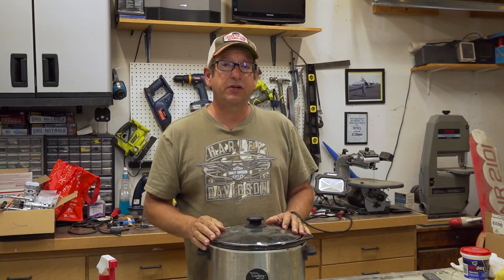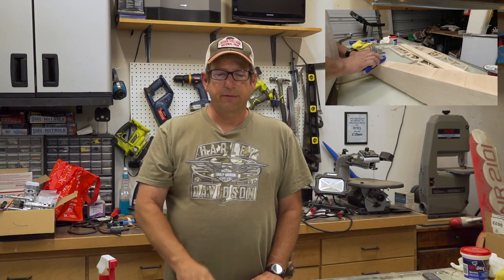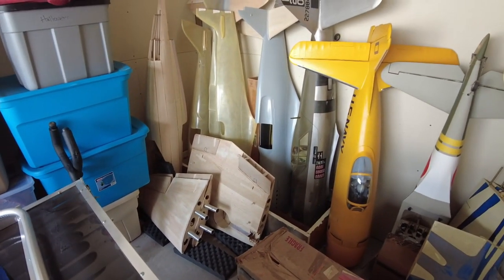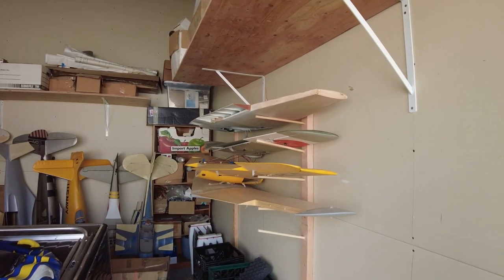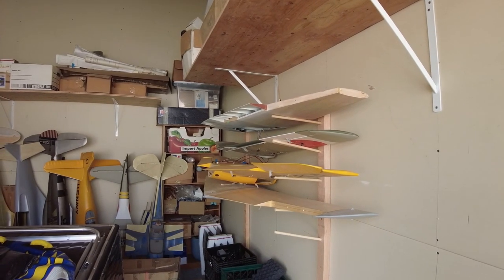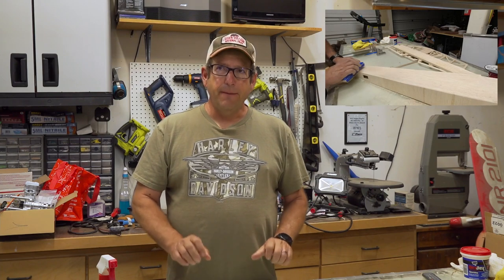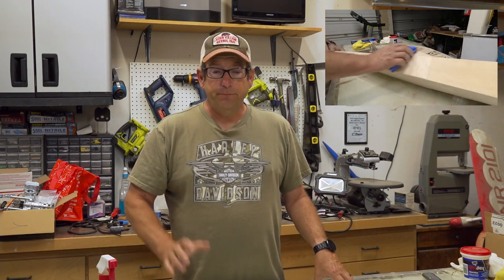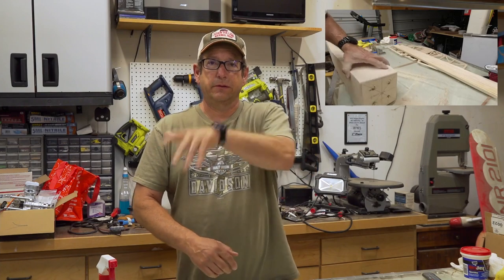Time for a cool change, Scratch building a giant scale RC airplane and other projects.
Sometimes change is a good thing

Episode 26:  I’ve decided that I need to change the content of the channel a little.  When I started this channel, I wanted to introduce building of model aircraft from either scratch, or from a kit form, as there has become a great dependency on ARFs (almost ready to fly) models that have taken away the need to actually build an aircraft. So I wanted to introduce a series to show you how to do it.  One and a half years and 25 episodes later... I would say it has been a successful start.  However building a model on Youtube has taken a lot of time… the additional steps of videoing, editing, and uploading, and stalling building on a daily basis to save the work for a videoing session next week or two weeks has made a project which should take 2 months into 18.  So as we come to a close on the Rebel, and I enter semi retirement giving me a few more days a week to reorganize my hobby and this channel, I will strive to get back on track with a video a week, and introduce some of my other projects in short spurts to keep things interesting, and informative.  At least that’s what I am going to try to do.  Wish me luck.

Thank you for your subs and comments… I have enjoyed answering as many as I can.  Keep them coming.

Razor saw and mitre box to make precision, straight, small kerf cuts
sandable finish resin.  This is the stuff for fiberglassing.
15 minute epoxy. Use for sticking stuff together, firewalls, landing gear plates, hardwood parts.  Can be used with fiberglass, but you’re not going to like it.  Not sandable.
Scroll saw, the best tool of a scratch builder
Master Airscrew Razor Plane
Black & Decker hand sander.
100 count, seems like a lot, but more is better when the project is big.
Master Airscrew Balsa Stripper, make your own high quality sticks from common balsa sheets.  One of the most valuable tools I use.

Main camera for shooting this video
Table top camera
Lav Mic: to sort out all the shop noise.
Rode Wireless Go mic Love this new mic, takes a step out of production editing. Great sound quality.